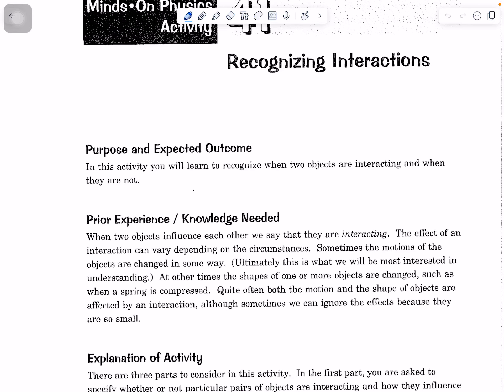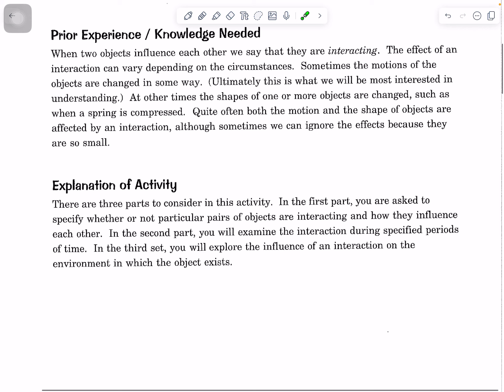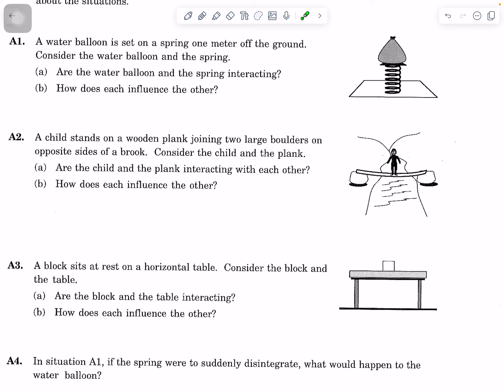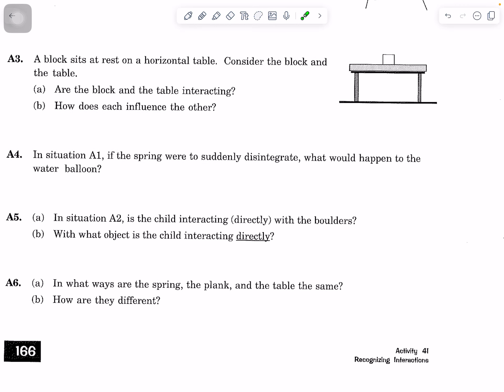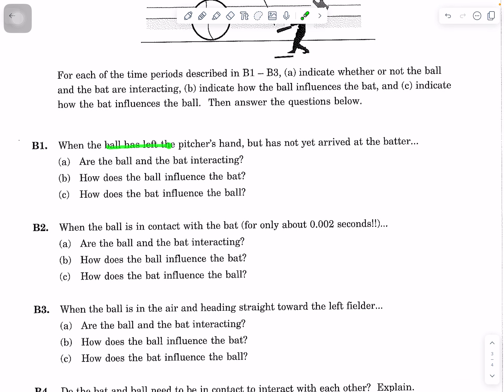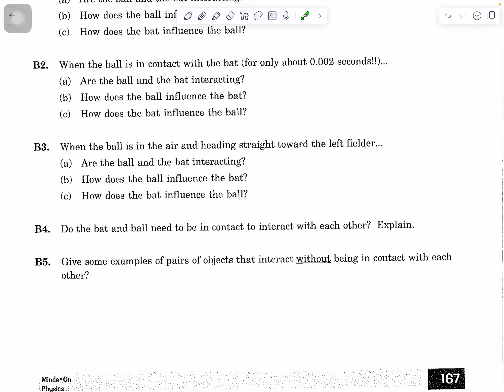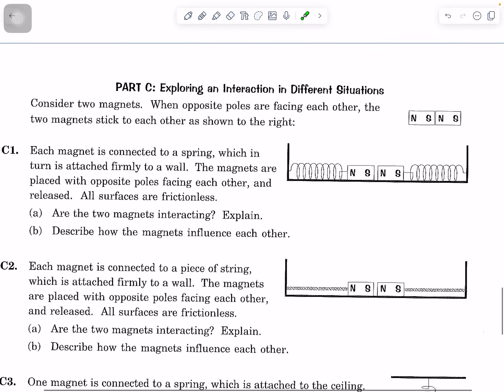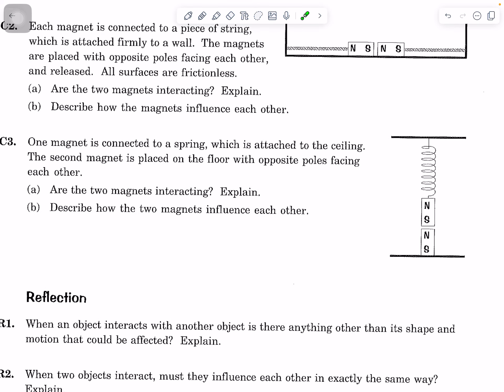MOP 041 Recognizing Interactions